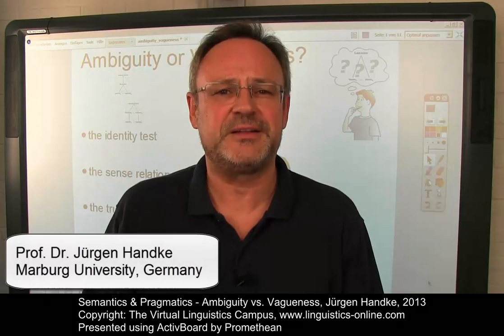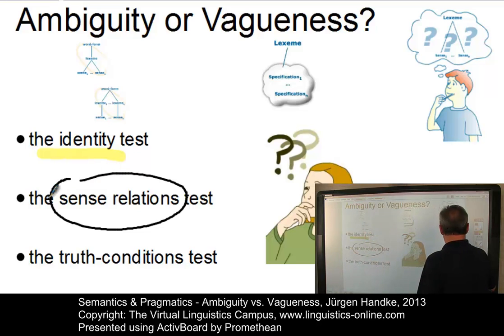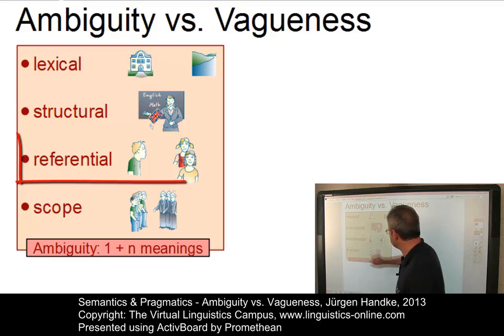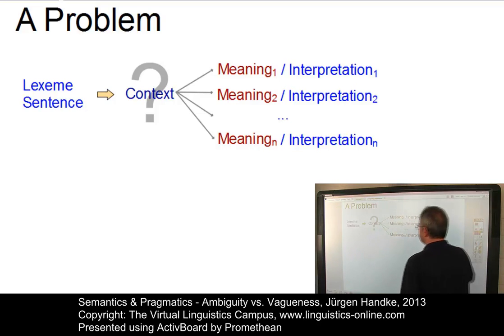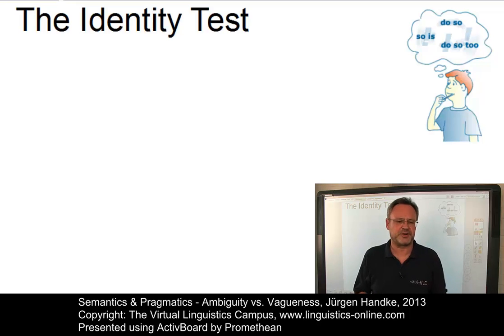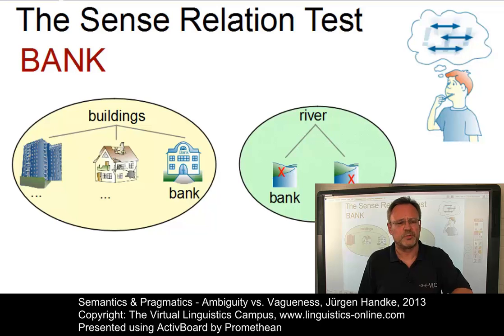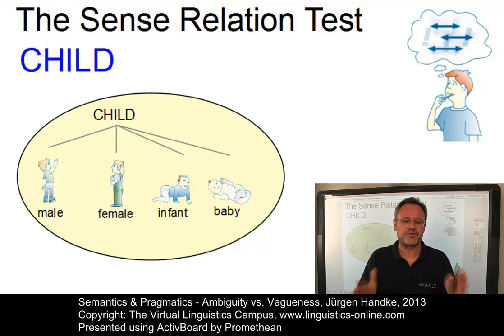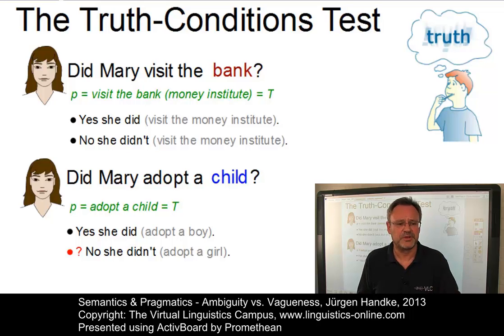SEM130 - Ambiguity vs. Vagueness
In the E-Lectures "Ambiguity" and "Vagueness", Prof. Handke explained and exemplified the central aspects of these two phenomena. This third E-Lecture, not only summarizes its two predecessors but also reconciles them: It introduces and applies the central tests that are used draw a distuinction between these two NL phenomena.